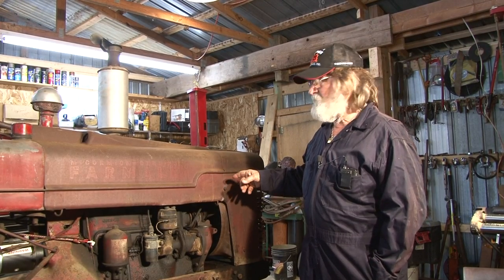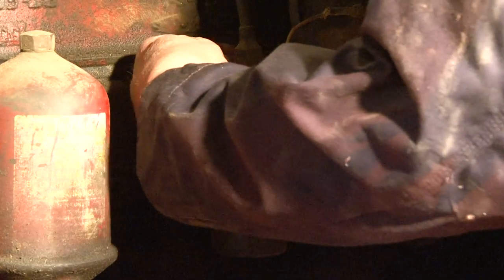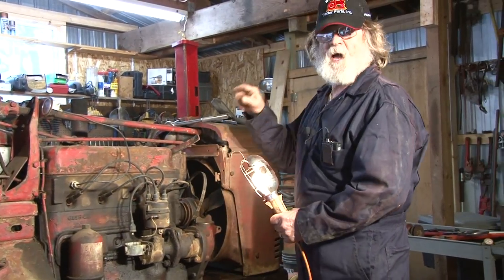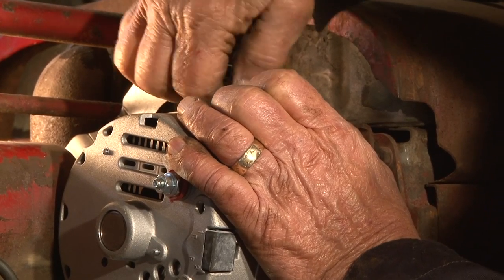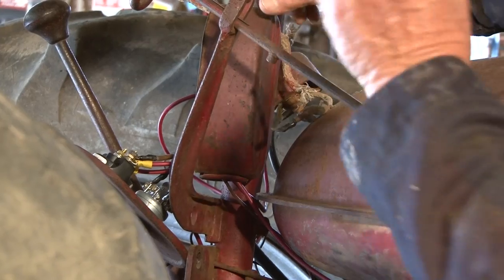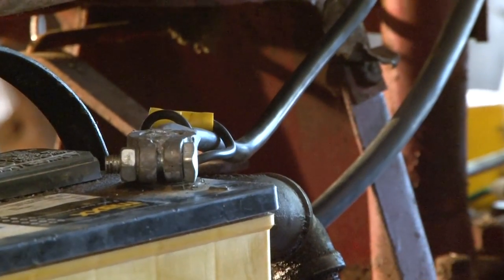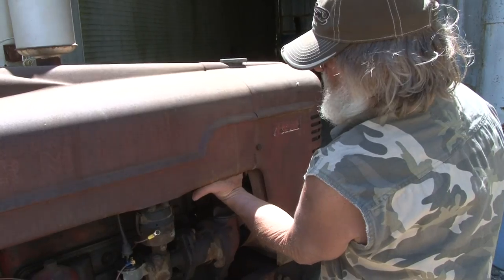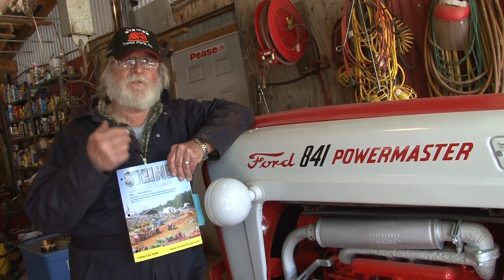Fitzgerald Steiner Farmall H 12V Conversion Video Revised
The Fitzgerald team show Steiner Tractor Parts customers how to convert their tractors 6 volt system to a 12 volt electrical system. This video was made using a Farmall H. You will also receive extra tips and helpful assistance. A must watch for those restoring an antique tractor.